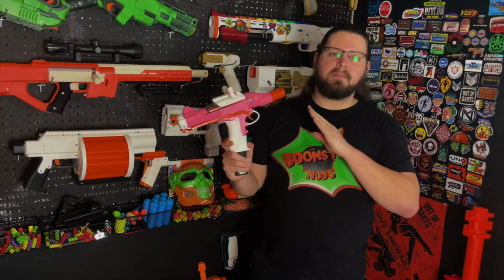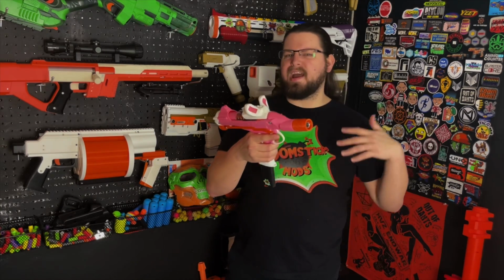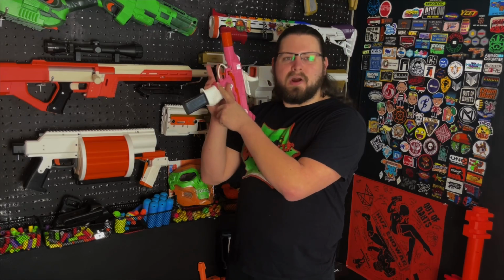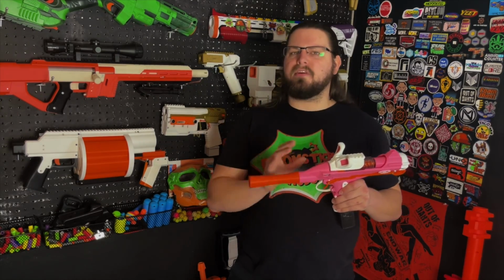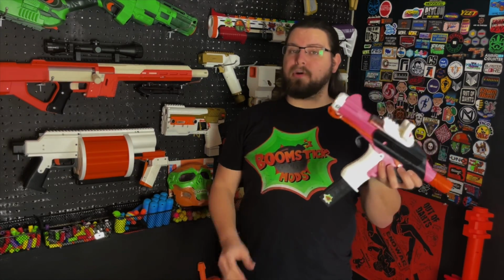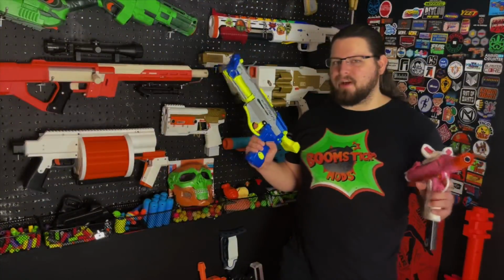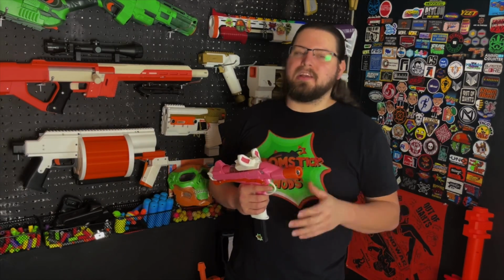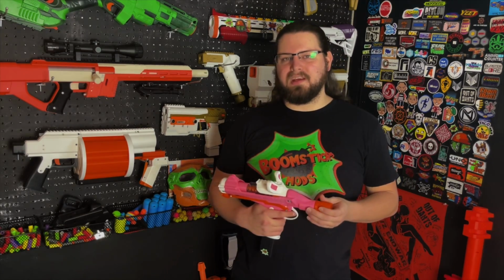The Cutest Pistol You Can Print - The Kitsune by @northeastdesignco5998 (Blaster Overview)